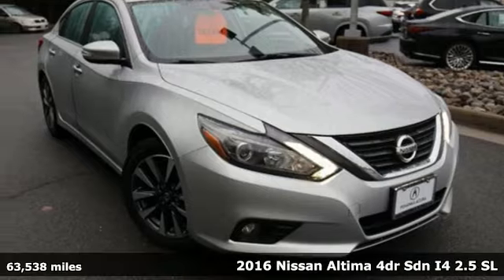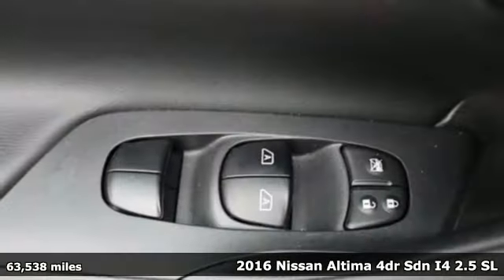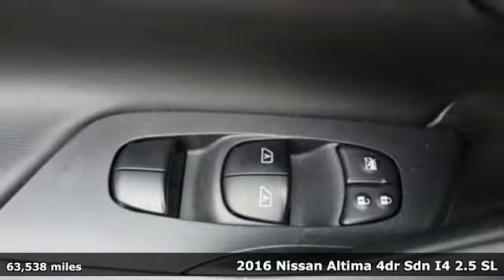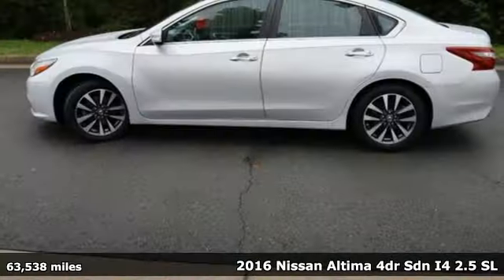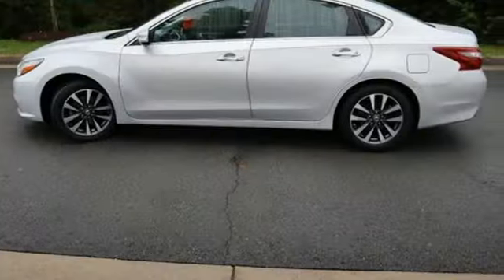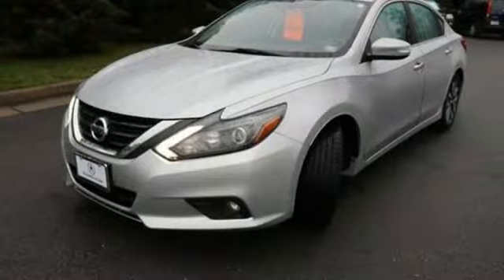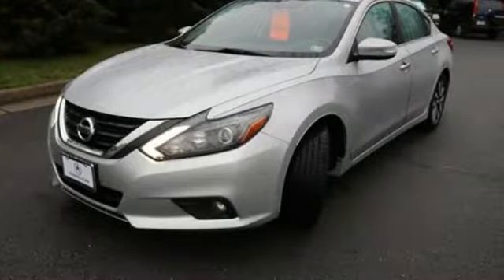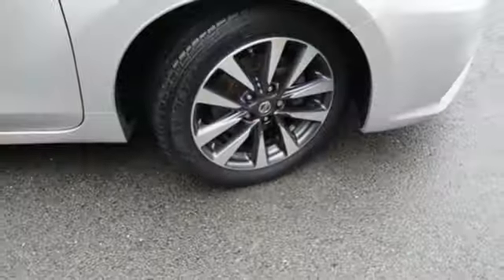Used 2016 Nissan Altima Chantilly Falls Church VA Acura Washington-DC, DC RL036218B - SOLD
Year: 2016
Make: Nissan
Model: Altima
Trim: 2.5 SL
Transmission: Automatic
Color: Brilliant Silver
Interior: Charcoal
Mileage: 63538
Stock #: RL036218B
VIN: 1N4AL3AP0GC222304
bVehicle Details/bbrIntroducing the 2016 Nissan Altima 2.5 SL, a sophisticated mid-size sedan that effortlessly combines performance and luxury. This vehicle is equipped with a 2.5L 4-cylinder engine and front-wheel drive (FWD), delivering a smooth and efficient driving experience. Inside, the Nissan Altima 2.5 SL offers premium comfort with its luxurious leather seats and a heated steering wheel, ensuring a warm and inviting atmosphere during colder months. Safety is a top priority in this model, featuring Forward Collision Warning to help prevent accidents by alerting you to potential hazards ahead. The Adaptive Cruise Control system adjusts your speed to maintain a safe distance from the vehicle in front, providing a more relaxed and stress-free driving experience. This 2016 Nissan Altima 2.5 SL is not just about comfort and safety; it also boasts a sleek and stylish exterior design that turns heads wherever you go. Whether you're commuting to work or heading out on a weekend adventure, this Altima offers a reliable, comfortable, and enjoyable ride. Don't miss the opportunity to own this exceptional vehicle. Visit our dealership today to take a test drive.brbrbPackages/bbr2.5 Technology with LED Package: NissanConnect Services; LED Low Beam Headlights; Forward Emergency Braking (FEB); SiriusXM Traffic and Travel Link; NissanConnect with Navigation and Mobile Apps; Intelligent Cruise Control (ICC); LED Signature Daytime Running Lights; Predictive Forward Collision Warning (PFCW). Moonroof Package: Power Sliding Moonroof with Tilt. Approach Lighting. Floor Mats Plus Trunk Mat (5-Piece Carpeted). **Equipment listed is based on original vehicle build and subject to change. Please confirm the accuracy of the included equipment by calling the dealer prior to purchase.**2.5 Technology with LED Package: NissanConnect Services; LED Low Beam Headlights; Forward Emergency Braking (FEB); SiriusXM Traffic and Travel Link; NissanConnect with Navigation and Mobile Apps; Intelligent Cruise Control (ICC); LED Signature Daytime Running Lights; Predictive Forward Collision Warning (PFCW). Moonroof Package: Power Sliding Moonroof with Tilt. Approach Lighting. Floor Mats Plus Trunk Mat (5-Piece Carpeted). **Equipment listed is based on original vehicle build and subject to change. Please confirm the accuracy of the included equipment by calling the dealer prior to purchase.**brbrbAdditional Information/bbrWe make every effort to provide accurate information but please verify options and price with management before purchasing. All vehicles are subject to prior sale. All financing is subject to approved credit. Dealer installed options are additional. Stock photo colors, options and trim levels may vary. Not responsible for typographical errors. Published prices subject to change without notice to correct errors and omissions or in the event of inventory fluctuations. Vehicle offers/prices & internet price quotes valid for 48 hours from initial posting date, subject to change by dealer/manufacturer without notice. Vehicles may be in transit to dealer. Vehicle photos may not match exact vehicle. Please call to confirm availability status. All prices exclude taxes, title, license, and dealer processing fee of $989.00. MSRP includes destination and handling. Government 5-Star Safety Ratings are part of the National Highway Traffic Safety Administrations (NHTSAs) New Car Assessment Program. For additional information on the 5-Star Safety Ratings program, please Prices shown include a destination and handling charge. The destination and handling charge for TLX is $1,095 or $1,195, and RDX and MDX are $1,195 or $1,350. Integra is $1,095 or $1,195. ZDX is $1,350.brbr Based on model year EPA mileage ratings. Use for comparison purposes only. Your mileage will vary depending on driving conditions, how you drive and maintain your vehicle, battery pack age/condition, and other factors. 2024 Acura ZDX Range Rating: 313 mile EPA Range Rating for A-Spec RWD; 304 mile EPA Range Rating for A-Spec AWD; 278 mile EPA Range Rating for Type S & Type S with Performance Wheel & Tire. Use for comparison purposes only. Actual range will vary based on several factors, including temperature, terrain, battery age & condition, loading, use and maintenance.brbr Worlds Largest Acura Dealer based on 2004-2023 AHM New Acura Volume Sales.

With so many Maryland Acura